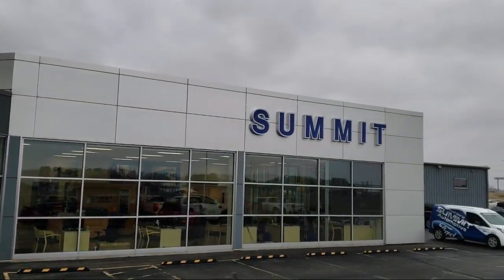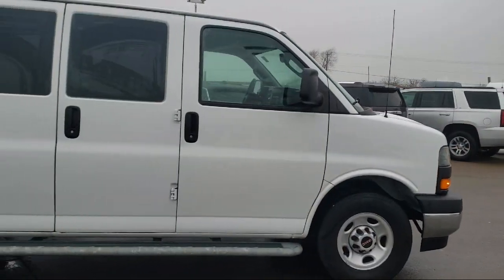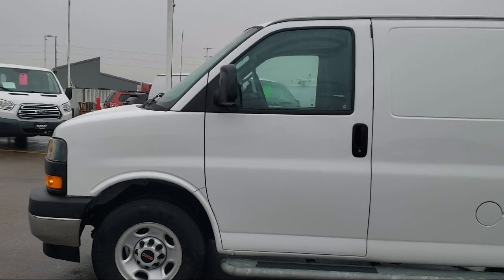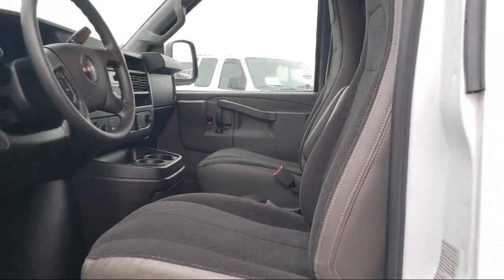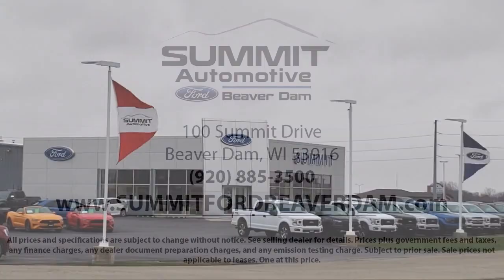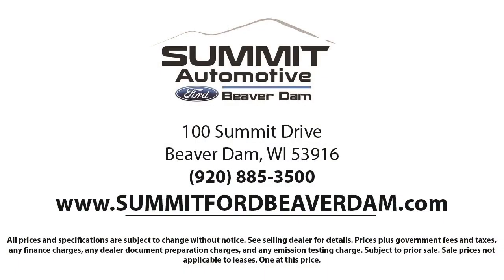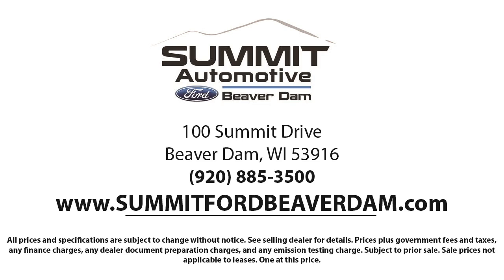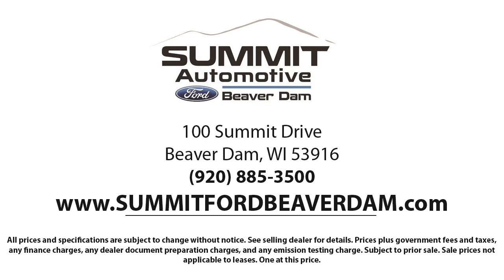2018 GMC Savana 2500 Work Van 3D Cargo Van Used. walk around for sale in Beaver Dam, Wisconsin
2018 GMC Savana 2500 Work Van 3D Cargo Van Stock Number: 1719X Vin:1GTW7AFG9J1909527